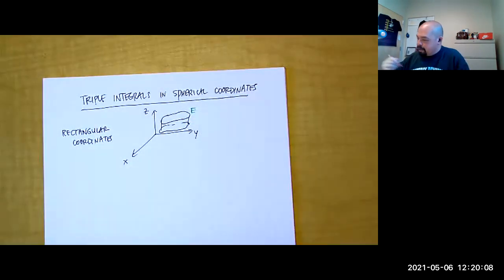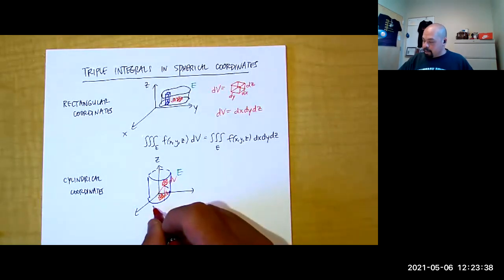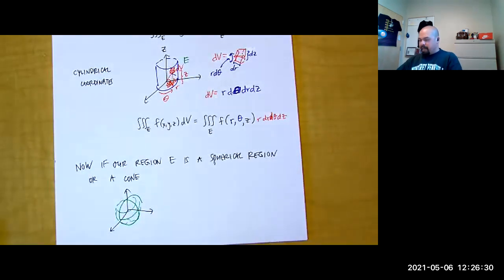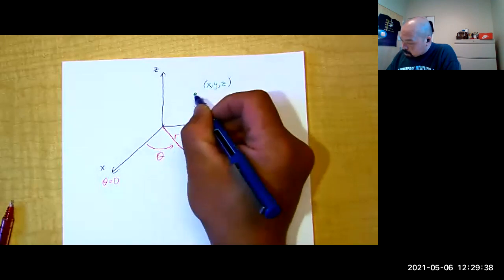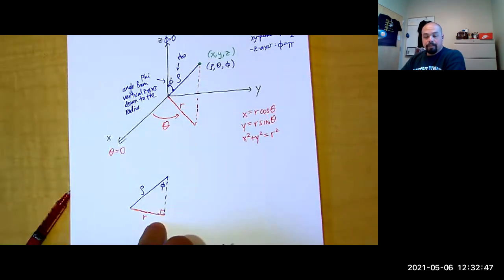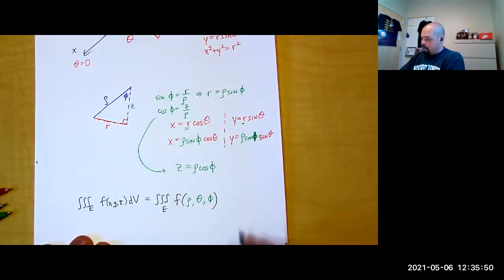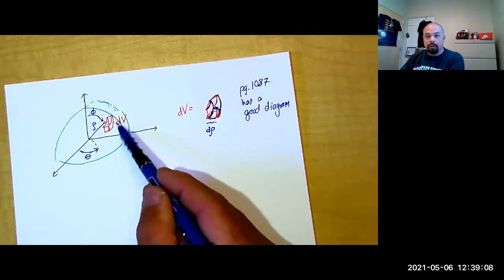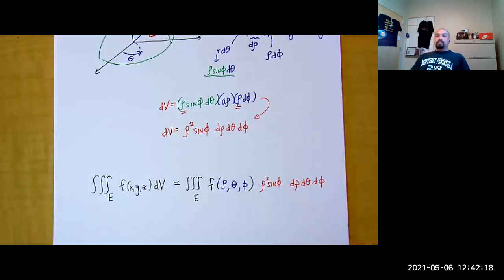Cristobal 20C Triple Integrals Spherical